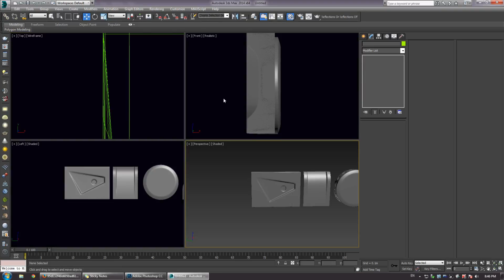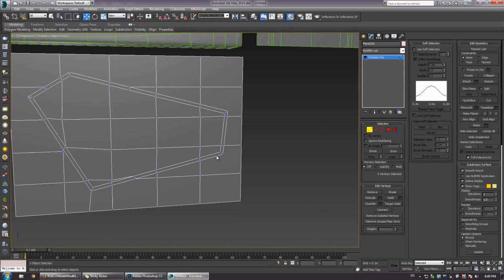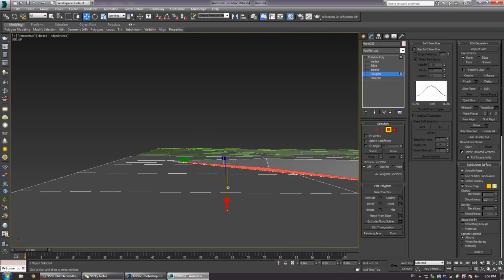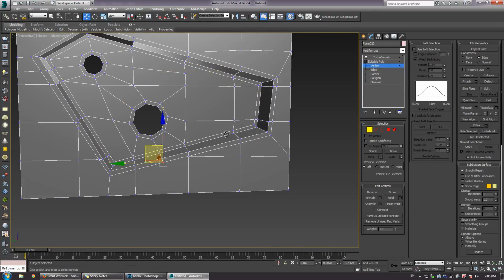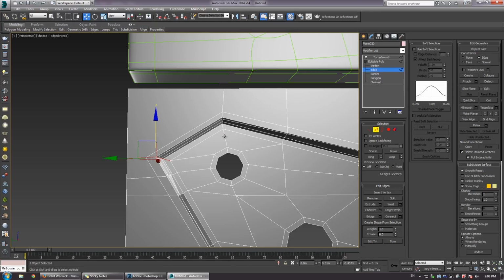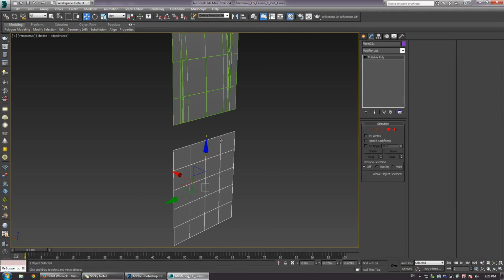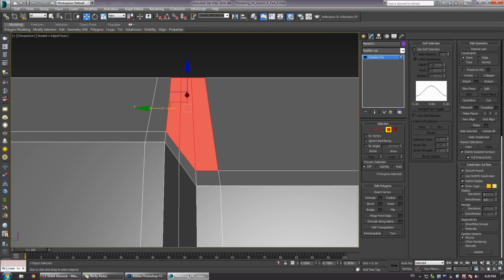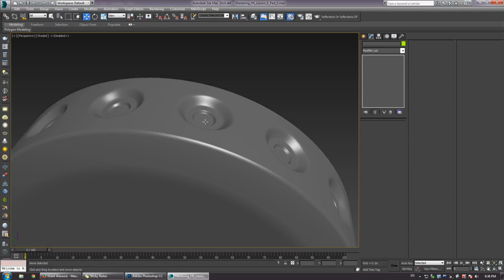77 zz6 Handbreak 1of2